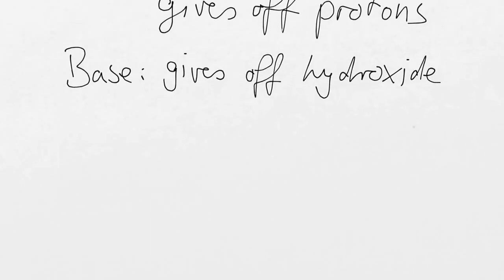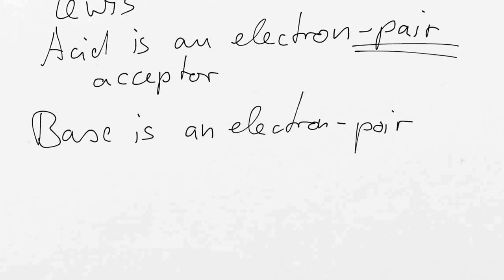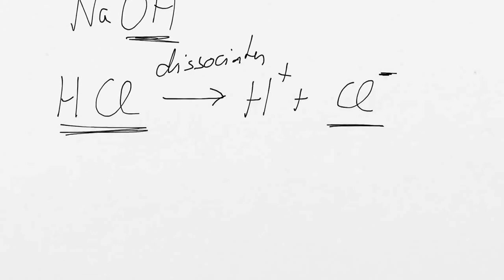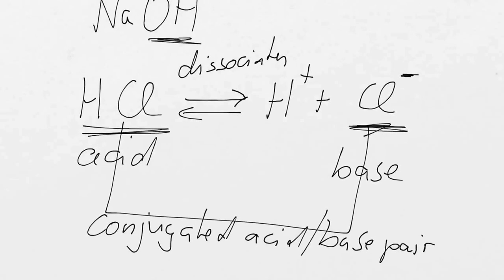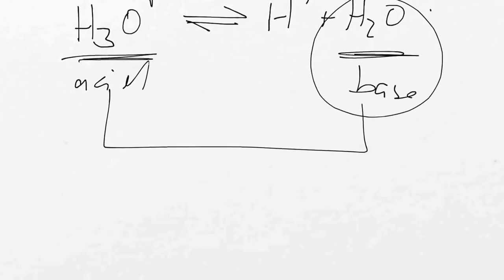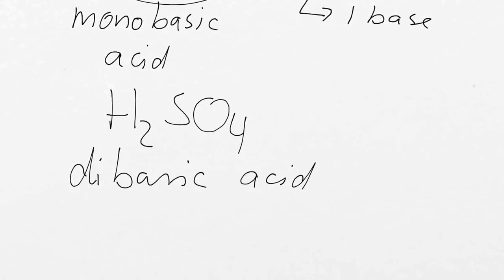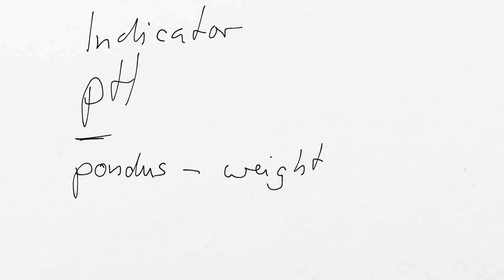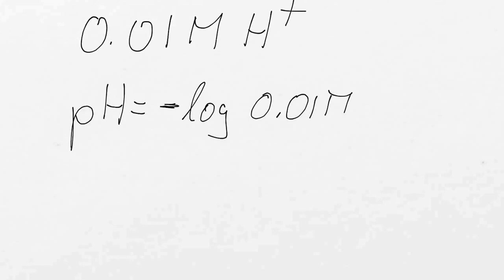BI308 week 4a acids and bases